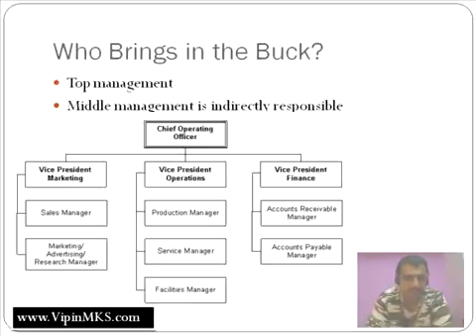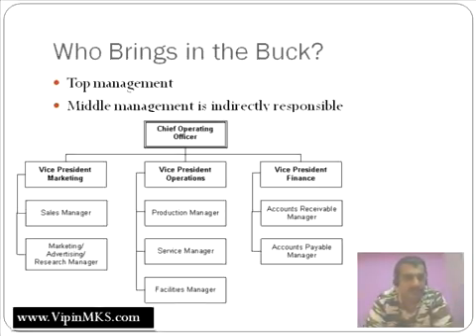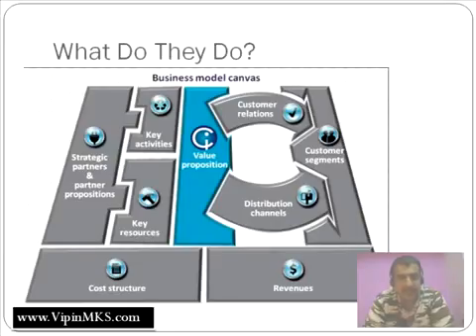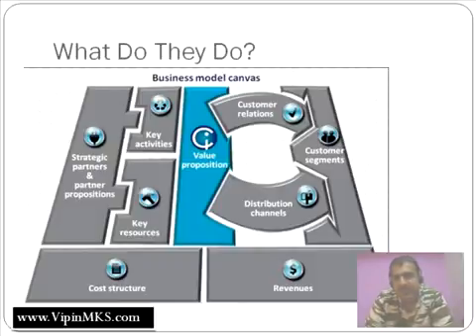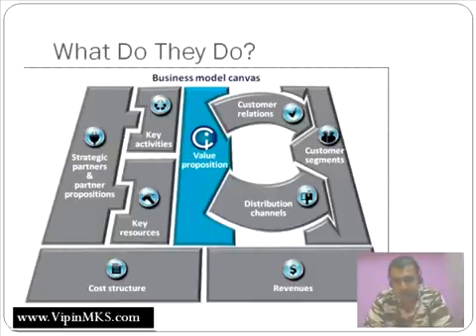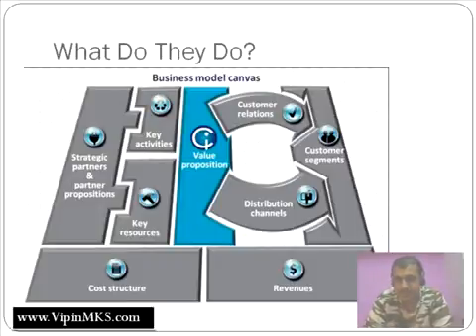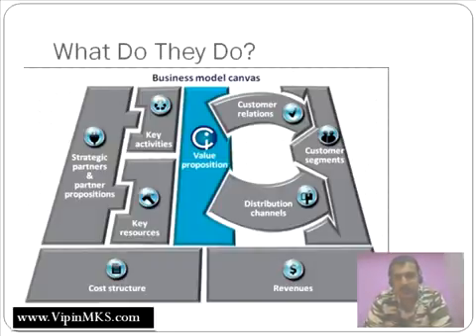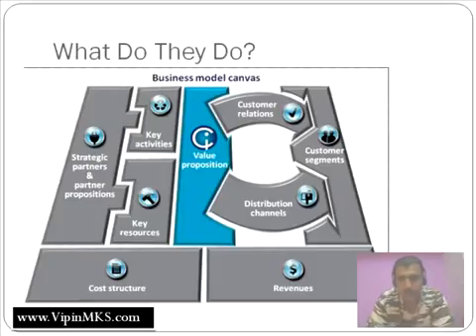✤E-Learning How Do Indian Software Companies Make Money- - Professor Vipin